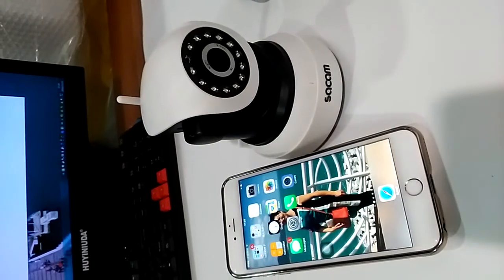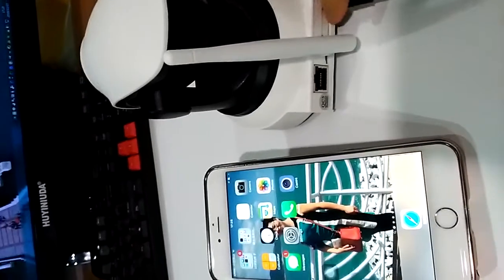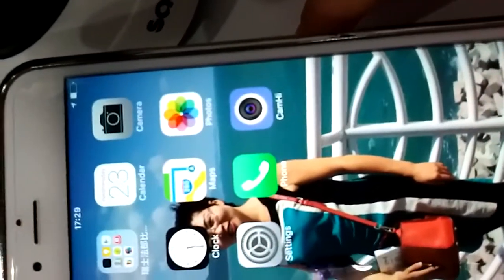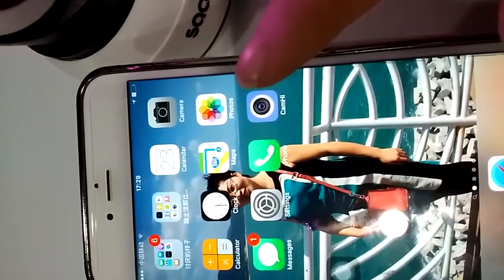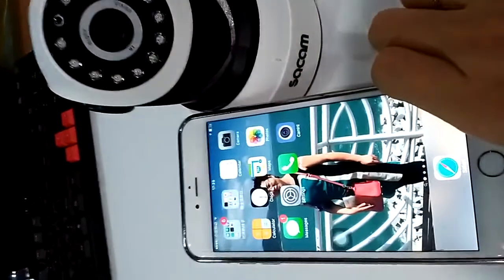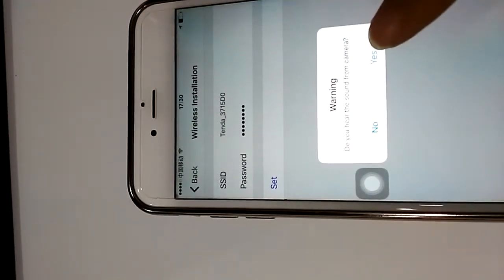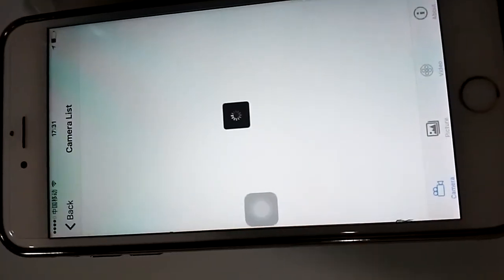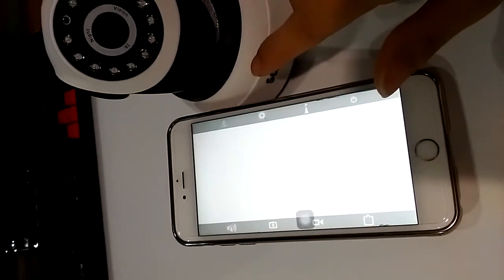Video Manual or Instruction for Sacam Wireless IP Camera with app CamHi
This video to show you how to connect Sacam Wireless IP Camera to WiFi (WAN, INTERNET) via app. CamHi, only when you got camera with manual and app. CamHi, you can refer to this video, the same looking housing cameras will have different app., different chipset and lens, that's why not the same quality level.

SAS DIGI TECH CO., LIMITED.